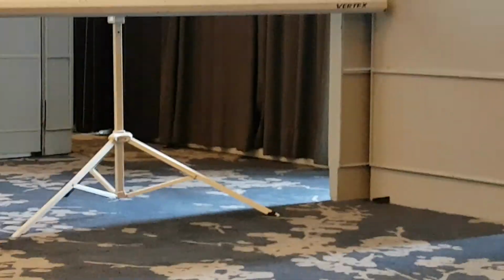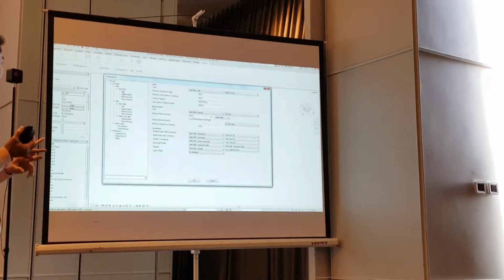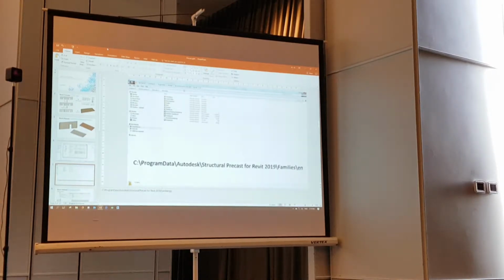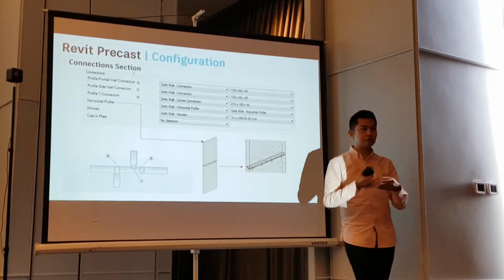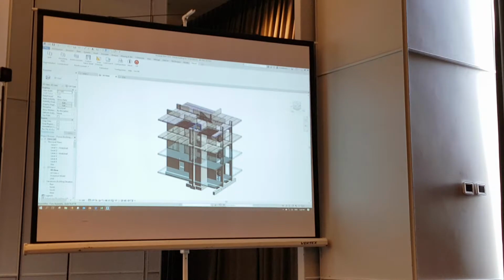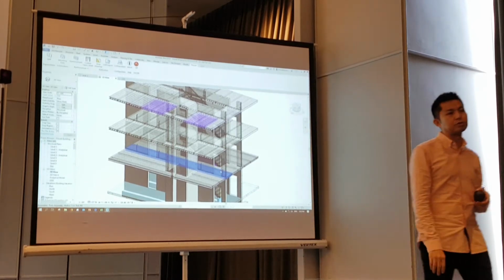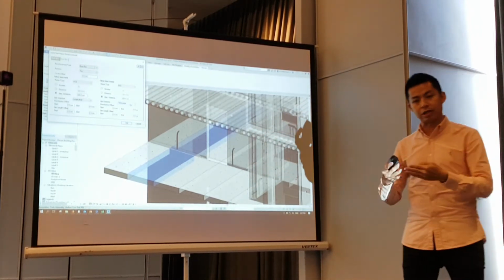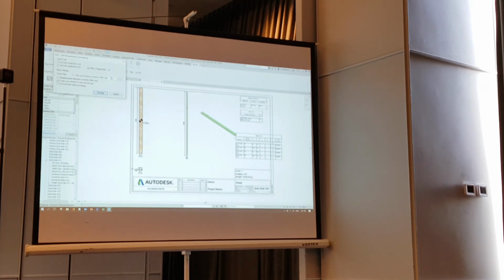อัพเดท BIM 360 DESIGN และ สั่ง PRE-CAST EP.1